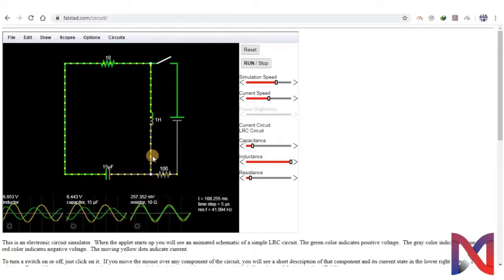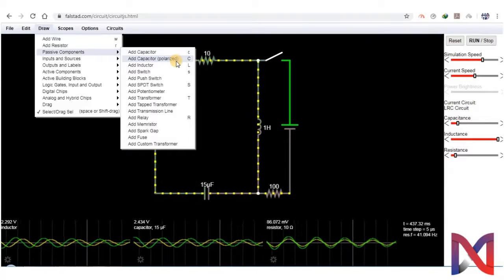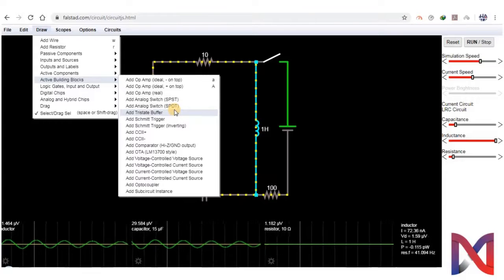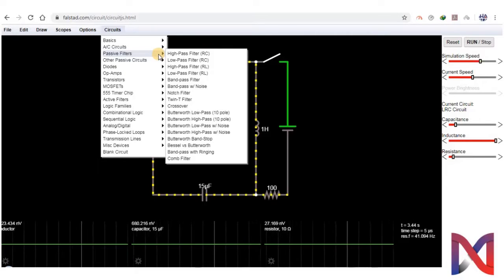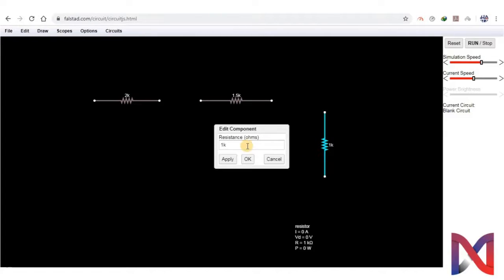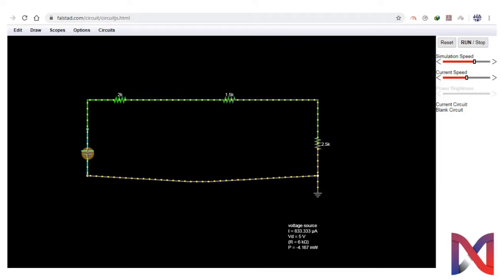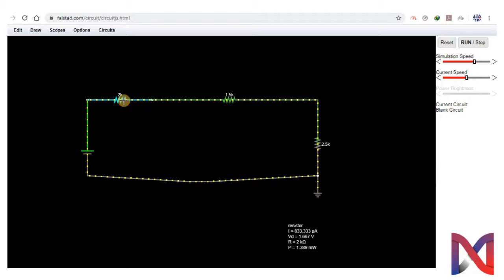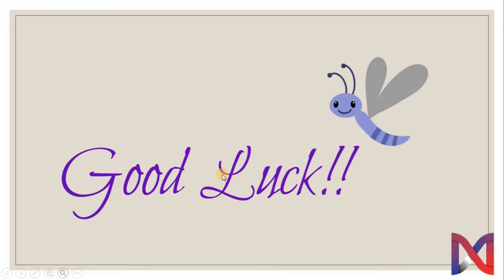Falstad Tutorial | Lesson 01 | Introduction to Falstad | How to use falstad? | What is Falstad?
This video has detailed information of the Falstad simulator and its use. This lesson contains basic details of how to use falstad simulator? How to build circuit on falstad simulator? How to simulate electrical circuits using falstad? This video also has details of basic features of Falstad simulator and their use.